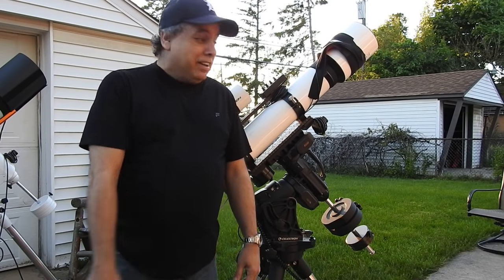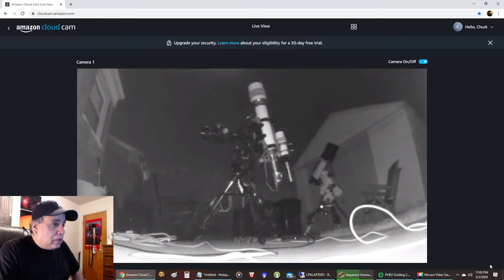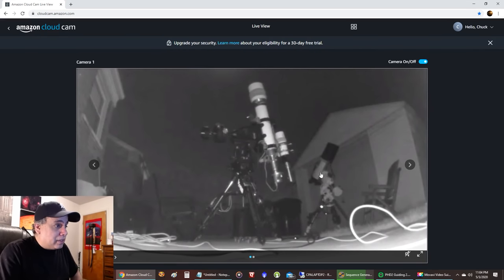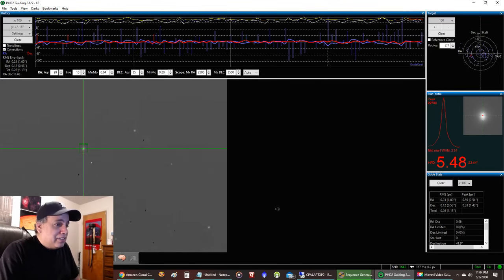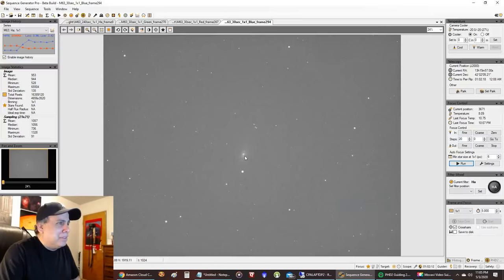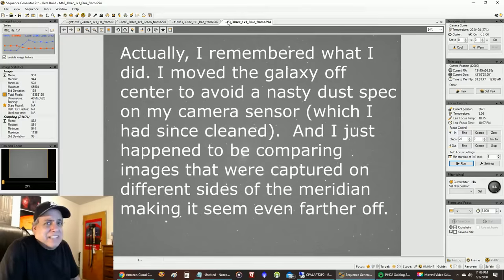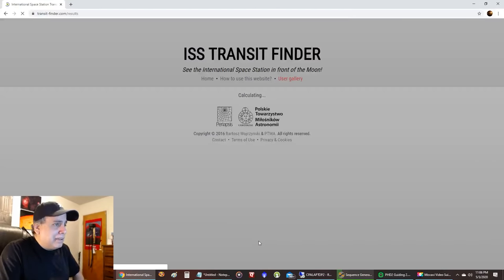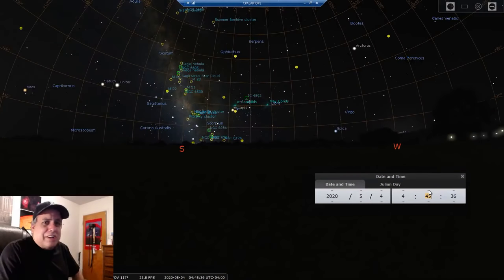My LAST IMAGE With the Explore Scientific ED127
This is my last imaging session with the ED127 telescope.  I captured the Sunflower Galaxy, M63.  I kept my exposures short, down to 30 seconds each for each LRGB filter to reduce the impact of the severe light pollution I have to deal with.

Imaging Telescope:
Explore Scientific ED127 Refractor (952 focal length)

Mount:
Celestron CGX

Polar Alignment:
QHYCCD PoleMaster

Frames:

Optolong L-Pro: 783x30" (gain: 75, offset: 15)
Optolong Red: 300x30" (gain: 75, offset: 15)
Optolong Green: 298x30" (gain: 75, offset: 15)
Optolong Blue: 282x30" (gain: 75, offset: 15)
Optolong Ha:75x240" (gain: 139, offset: 21)

Guide scope:
Orion ST80

Guide Camera:
Lodestar X2

Guide Software:
PHD2

Stacking software:
PixInsight

Post Processing:
PixInsight, PhotoShop